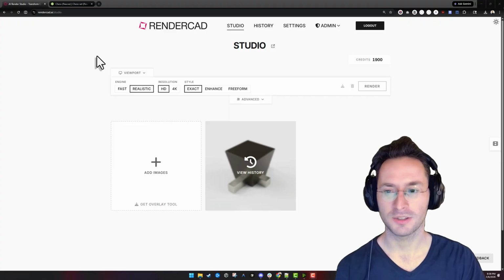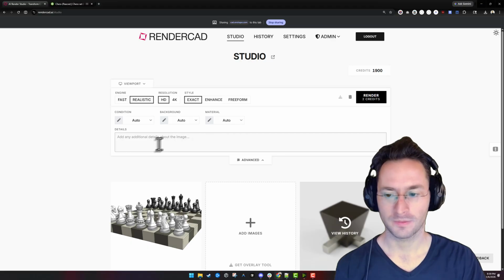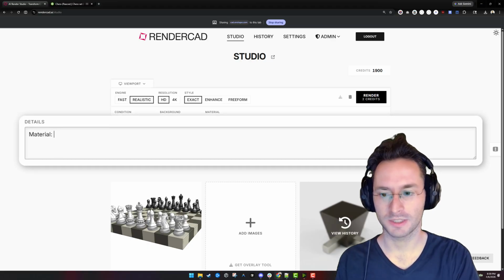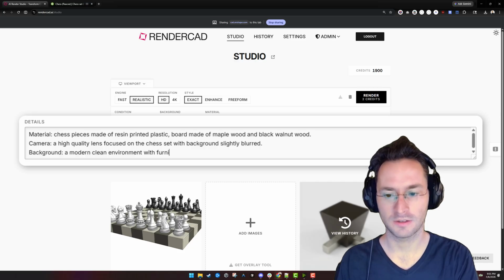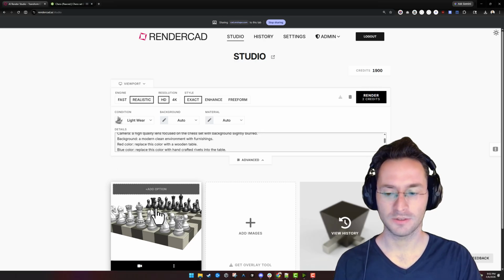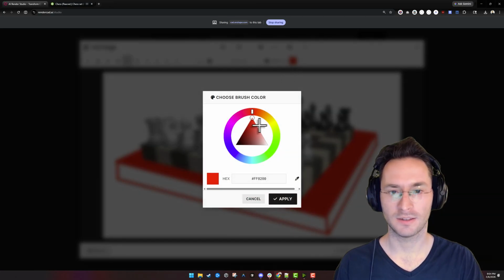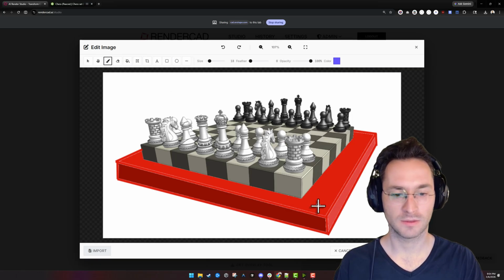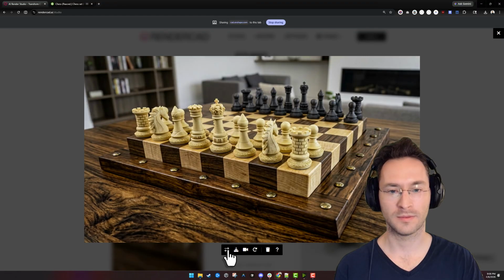RENDERCAD (Tutorial 6) Using Prompts Correctly